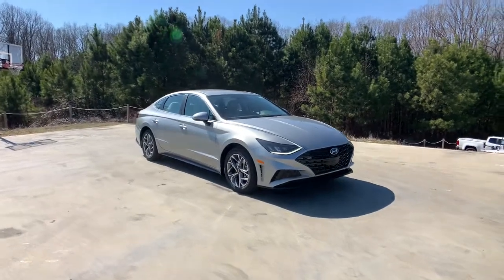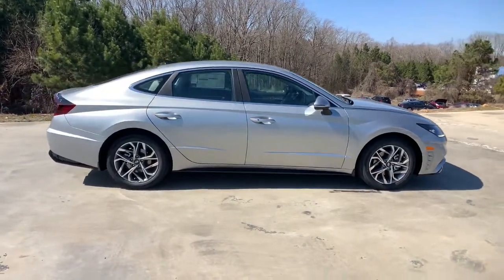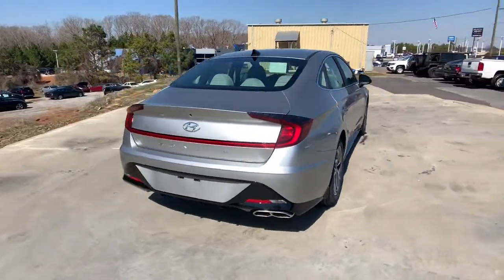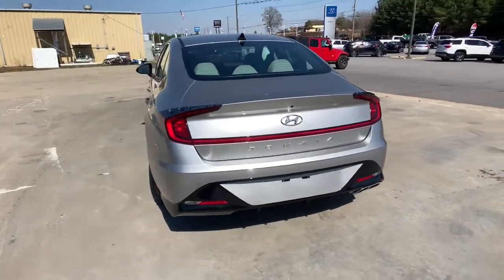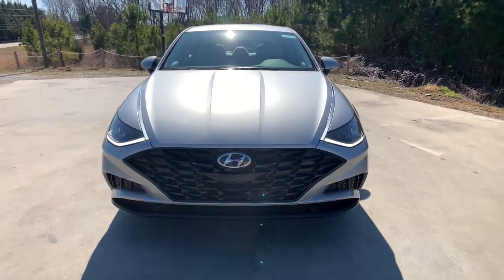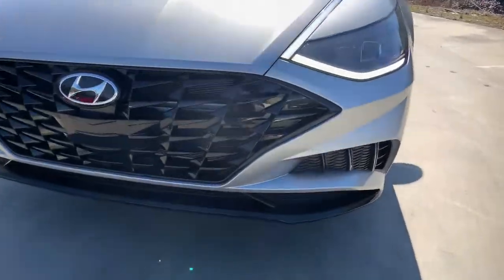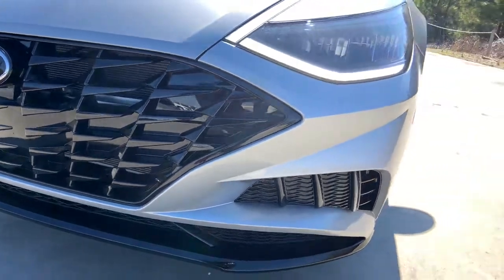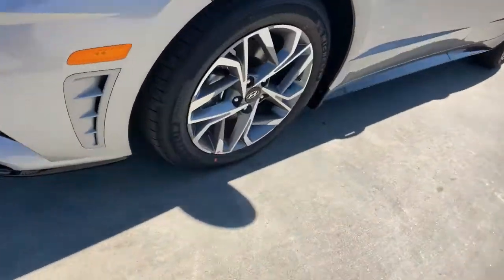2021 Hyundai Sonata Anderson County, Greenville, Clemson, Easley, Lake Hartwell, SC 210025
New 2021 Hyundai Sonata available in Anderson County, South Carolina at Hyundai of Anderson. Servicing the Greenville, Clemson, Easley, Lake Hartwell, SC area.

MUST SEE!, Rear Camera, Extended Warranty Available, Bluetooth, Lane Departure Warning, Lane Keeping Assist, Forward Collision Avoidance Assist w/ Pedestrian Detection, Apple CarPlay, Android Auto, Blind Spot Collision Avoidance Assist, Heated Seats, Power Driver Seat, Push Button Start, Smart Cruise Control with Stop & Go, Blue Link Connected Care Services, Automatic High Beam Assist, Hands Free Smart Trunk Release, Dual Automatic Temperature Control, Rear Cross-Traffic Collision-Avoidance Assist, Lane Follow Assist, Rearview Camera w/ Dynamic Guidelines, LED Headlights w/ Automatic Light Control and High Beam Assist, Power Driver Seat w/ Lumbar Support, Electronic Parking Brake w/ Automatic Vehicle Hold, 4.2-inch Color LCD Trip Computer w/ Custom Settings, 8-inch Color Touchscreen Display Audio, Sonata SEL, 4D Sedan, 2.5L I4, 8-Speed Automatic with Overdrive, FWD, Shimmering Silver Pearl, Dark Gray w/Premium Cloth Seating Surfaces, Auto High-beam Headlights, Fully automatic headlights, Heated door mirrors, Heated front seats, Premium Cloth Seating Surfaces, Split folding rear seat, Steering wheel mounted audio controls, Telescoping steering wheel, Tilt steering wheel, Turn signal indicator mirrors.brbrShimmering Silver Pearl 2021 Hyundai Sonata SEL FWD 8-Speed Automatic with Overdrive 2.5L I4 27/37 City/Highway MPGbrbrPhotos are for illustration purposes only, may not reflect actual vehicle features. READ Hyundai of Anderson has created a VIP department just for our online customers. You can structure your entire deal online, including trade-in & payment options & reserve the vehicle for 72 hours. We can even start your paperwork, saving you more time. We have valet for purchase delivery (FREE up to 250 miles) & many service scenarios. YOU WILL ALSO ENJOY A COMPLIMENTARY MEMBERSHIP IN OUR LIFETIME REWARDS PROGRAM WHICH INCLUDES LIFETIME $19.95 OIL CHANGES FOR AS LONG AS YOU OWN THE VEHICLE!!! Join us at Hyundai of Anderson! We value your time with our best pricing, aggressive trade allowances & multiple payment options in 45 minutes or less. Also, with our customer care express quick lube lane, with dedicated advisor and technician, with no appointment necessary!!! 45 minutes or less is our goal with world class service! Most special finance offers cannot be combined. All New Hyundai's come with a 10yr/100,000 mile warranty along with 3yr/36,000 mile Complimentary maintenance that includes oil change, oil filter change, and tire rotations only. Some exclusions apply. Awards:br * ALG Residual Value Awards, Residual Value Awards Attention Anderson, Belton, Honea Path, Clemson, Piedmont, Hartwell, Greenville, and everywhere in between come check us out! VEHICLES MAY BE SUBJECT TO UNREPAIRED MANUFACTURER RECALLS. Please contact the manufacturer for recall assistance / questions before purchasing or check the NHTSA website for current recall information Pricing does not include state tax or licensing fees. Includes Dealer closing fee of $329. * Oil Changes include up to 5 quarts of semi-synthetic blend oil, non-diesel engines.